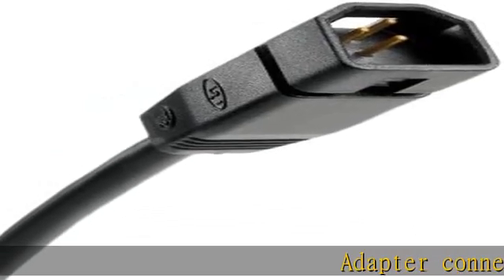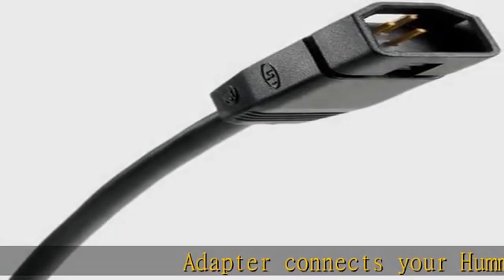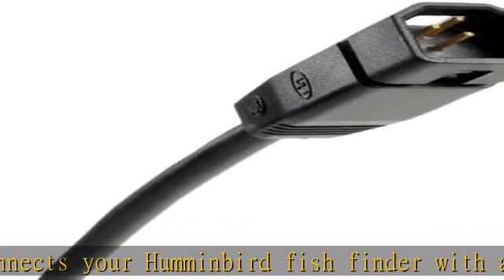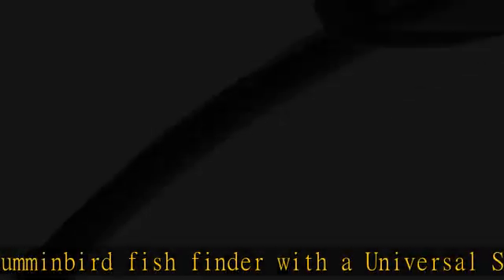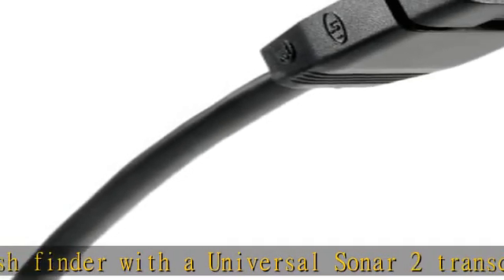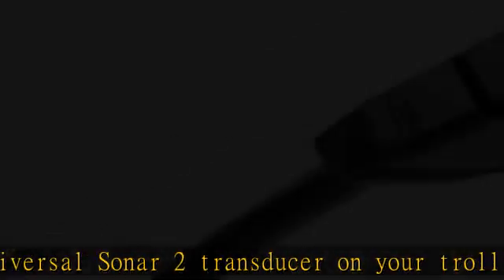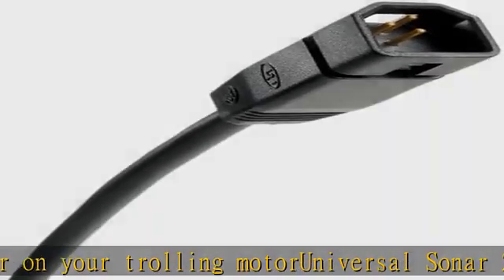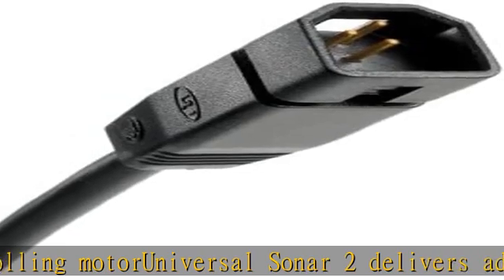MinnKota Adaptor Cable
Product Type: FISHING_EQUIPMENT
Package weight : 45.36 grams
Package dimensions : 17.02 L x 12.7 W x 2.79 H (centimeters)
Country of Orgin: China